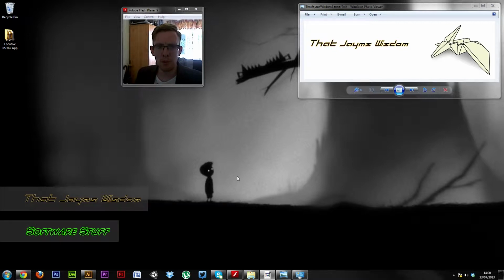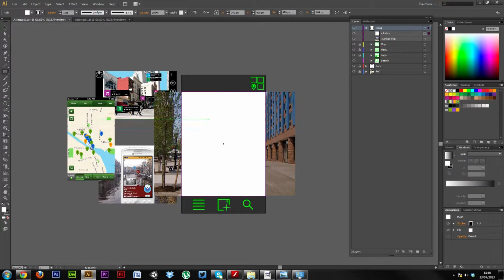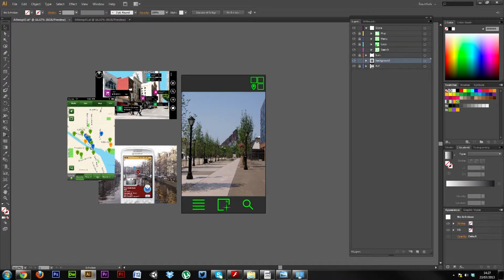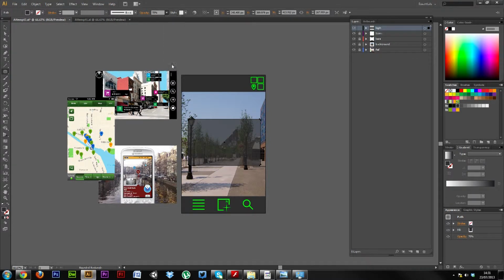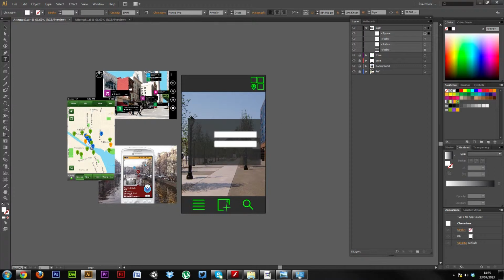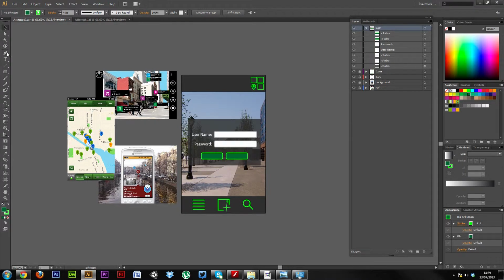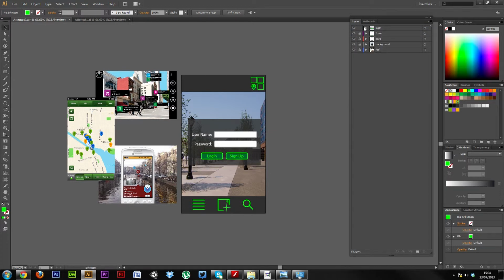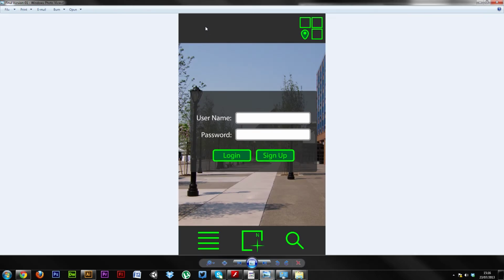Software Stuff Ai Part 3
Part 3 of my tutorial on using Adobe Illustrator in which I show you how to adjust the transparency of objects and how to crop using a clipping mask. This is the final video which together with the previous 2 parts will show you how to use all the basic tools in Illustrator to create designs for apps and menus.

Leave suggestions and requests in the comments and don't forget to check out my other videos where I talk about novels, comics, films, tv shows, video games, apps, hardware and anything else media related.

Follow me on @Jayms_Wisdom